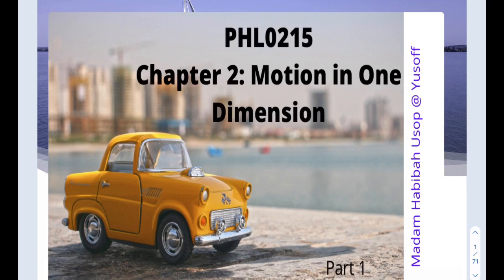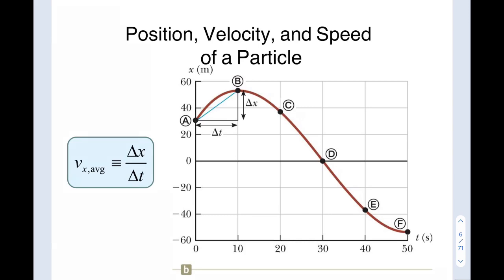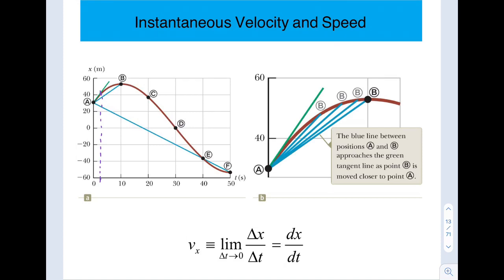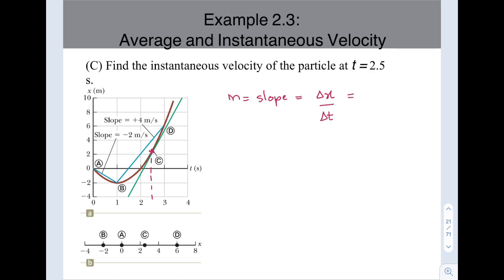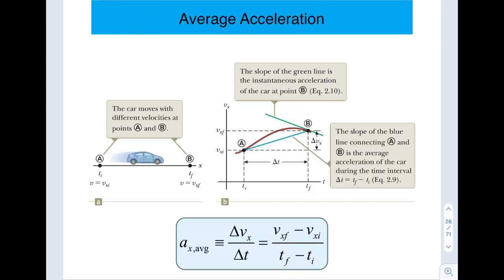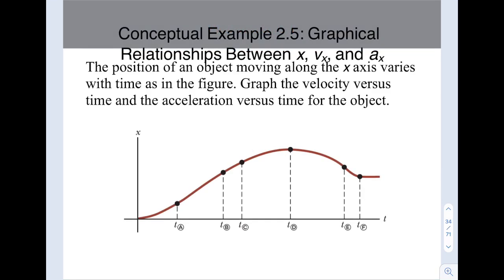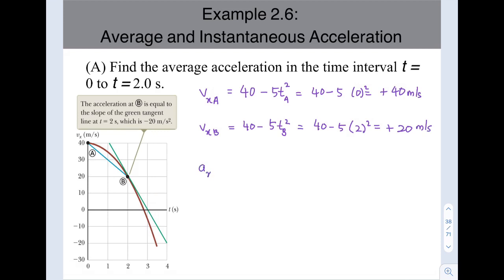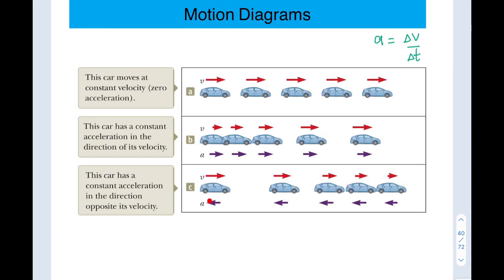PHL0215: Chapter 2 - Part 1